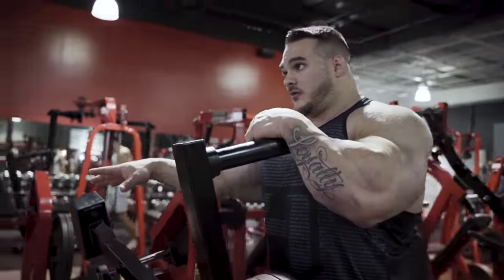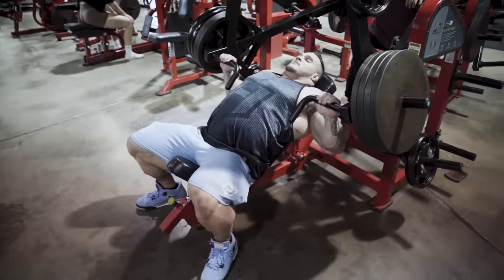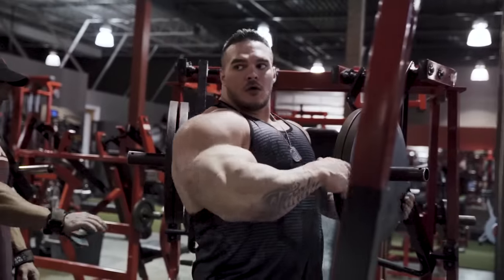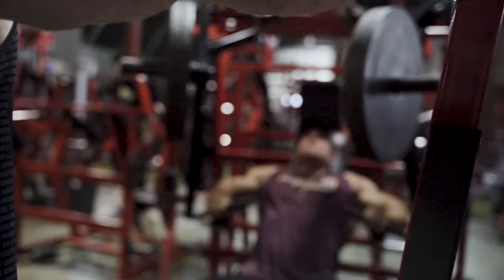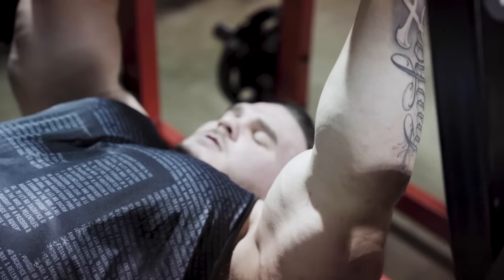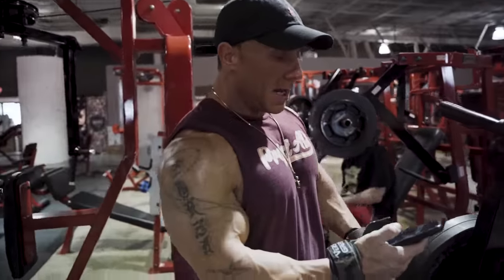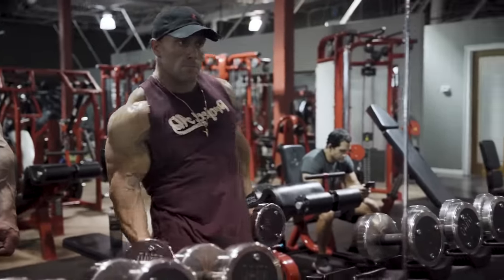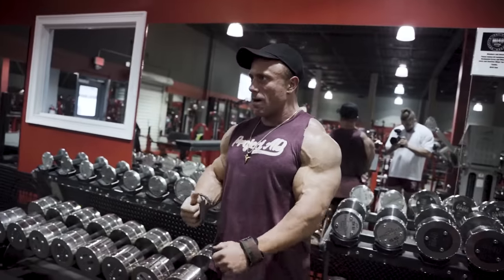Nick Walker | OLYMPIA PREP SERIES! Ep. 9 | CHEST & BICEPS WITH COACH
Gym: Mi40

Filmed/Edited By: Cameron Calderon (Vitruvian Visuals)

AUDIO MUSIC & SOUND FX: Motion Array